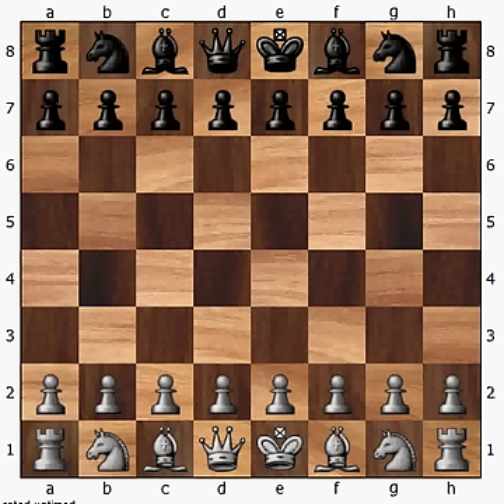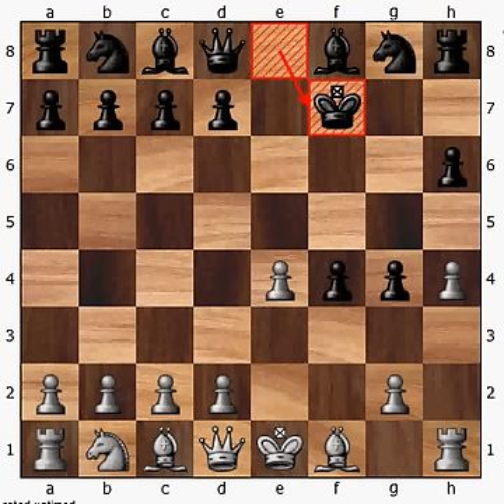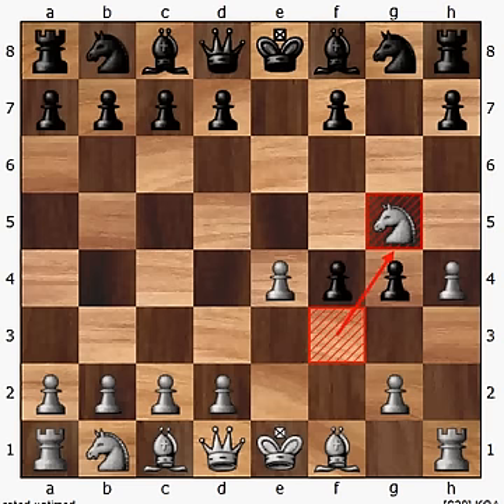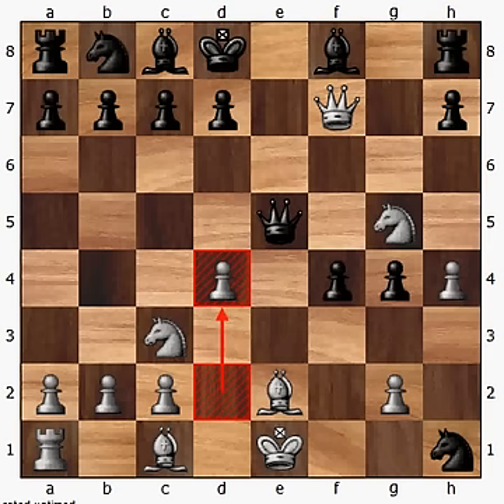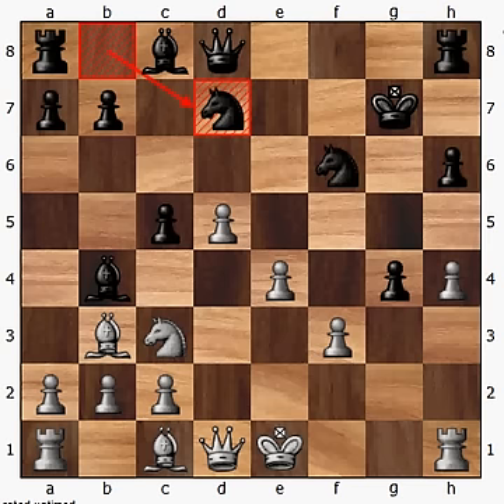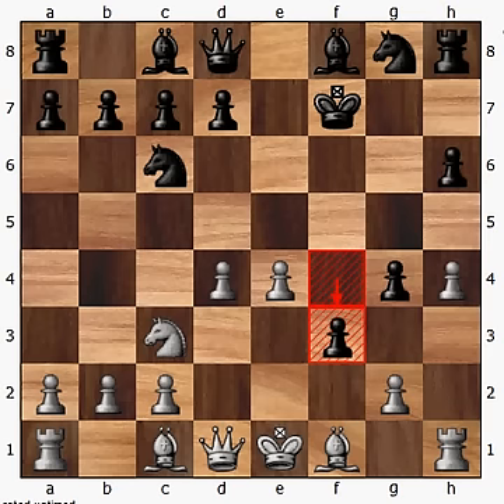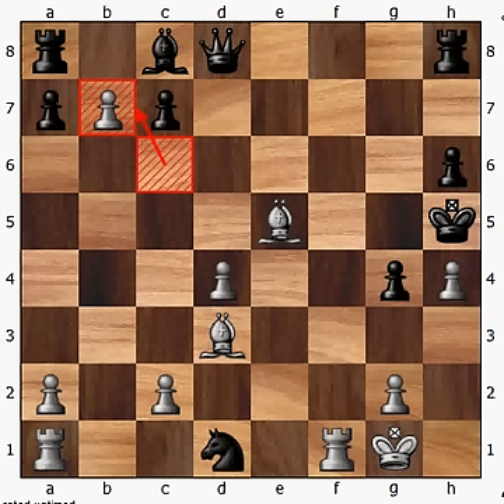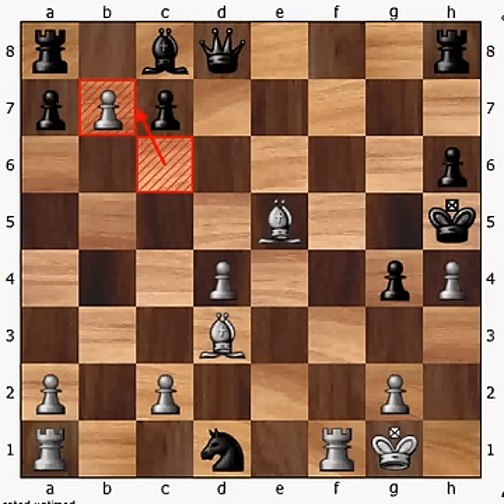Chess Openings: The Allgaier Gambit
In this video, we examine the Allgaier Gambit, a variation of the King's Gambit Accepted.